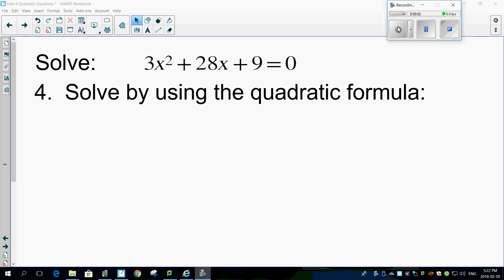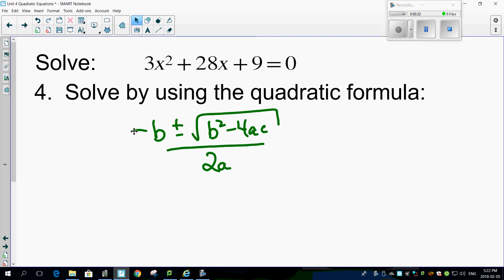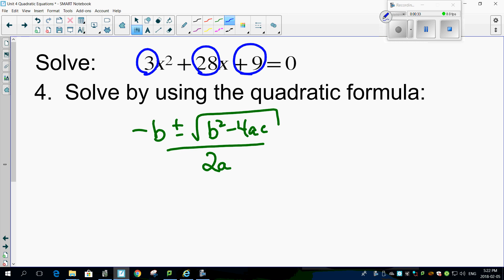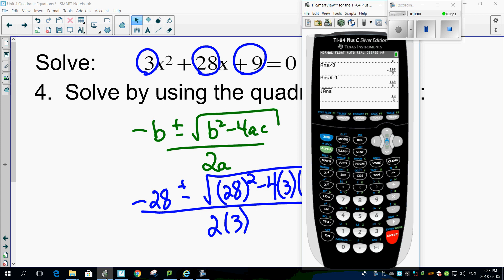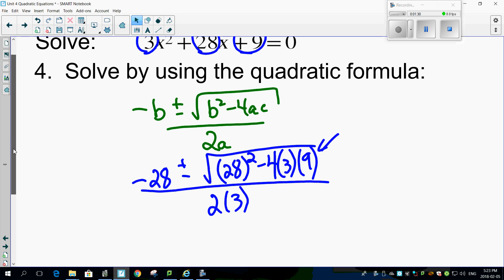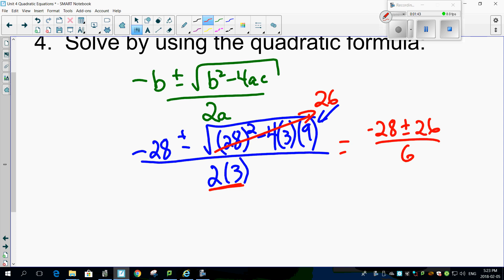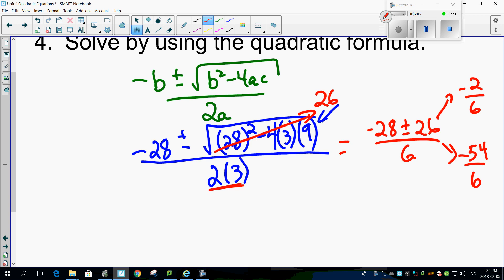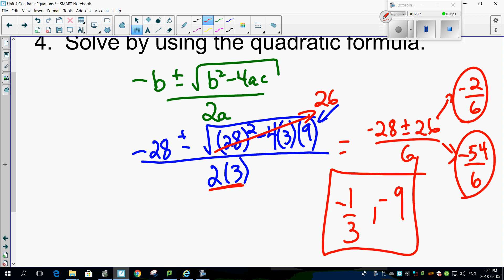Unit 4 4 14 Big Summary Part 4 QUADRATIC FORMULA METHOD